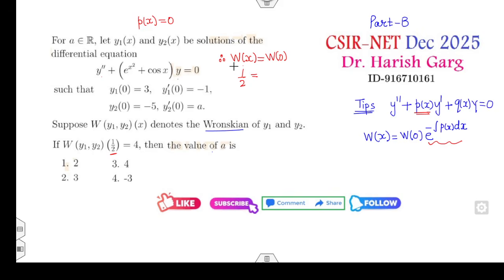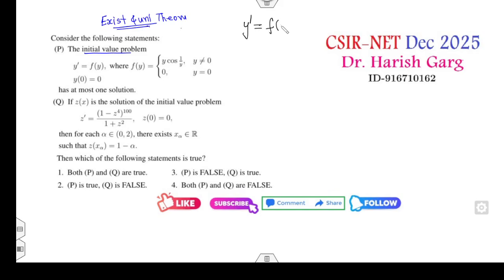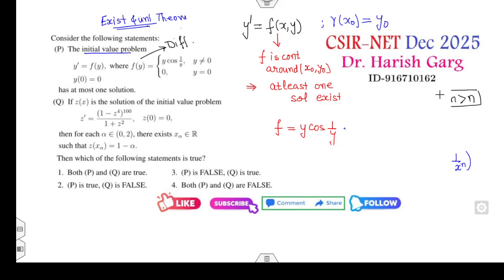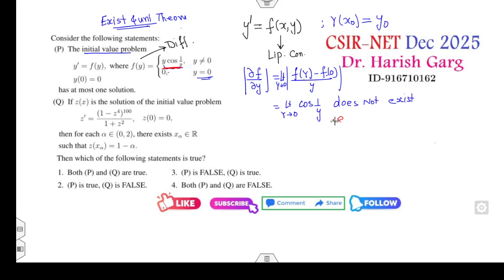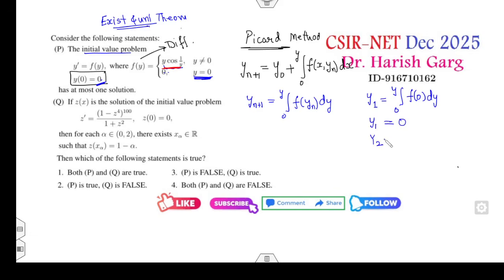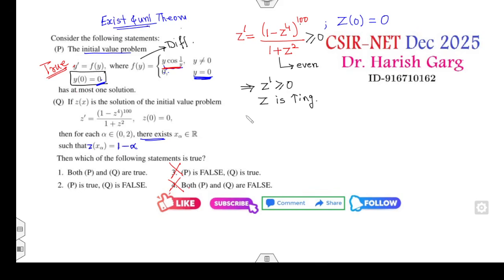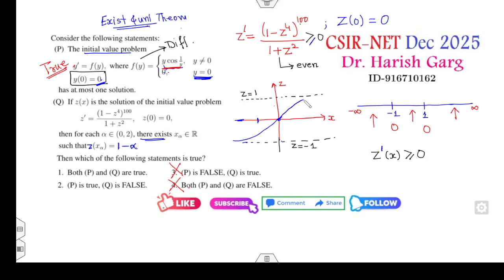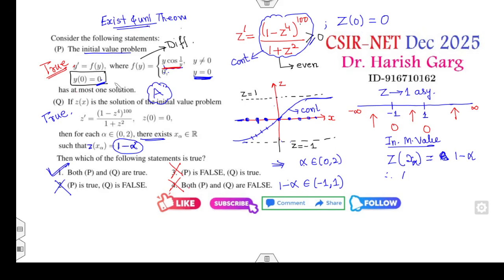Differential Equation | CSIR NET Dec 2025 | Fully Short Cut Tricks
This lecture explains the CSIR NET Dec 2025 | Mathematics| Differential equation Question, Linear Algebra, Real analysis